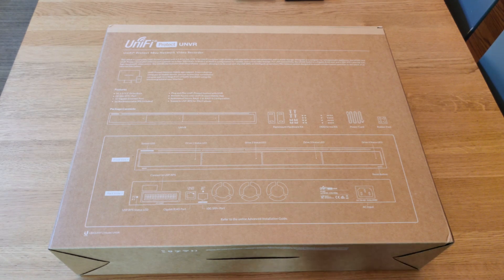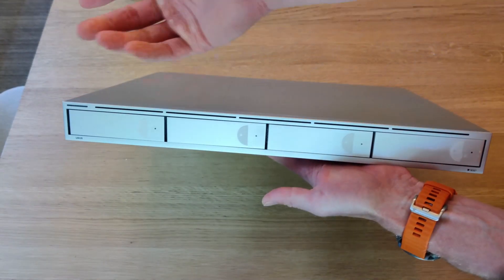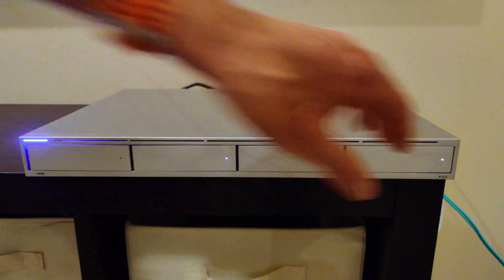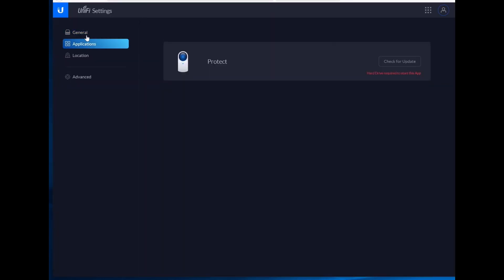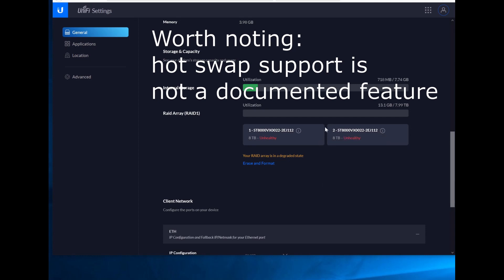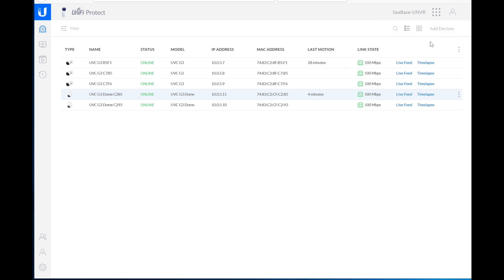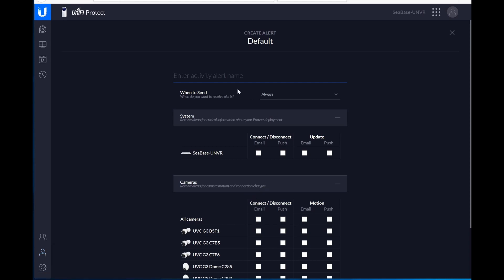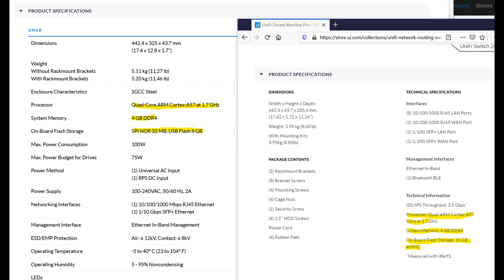Ubiquiti UniFi Protect Network Video Recorder (UNVR)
The Ubiquiti UniFi Protect Network Video Recorder (UNVR) fills a massive gap in the Unifi Protect ecosystem because it finally adds storage redundancy to the mix. Unfortunately there are still quite a few limitations with the Protect ecosystem, but if you can live with them, and some flakey initial software quality issues, the UNVR is a solid addition to the lineup. I just wish that it did more, or the UDM-Pro had another drive bay...